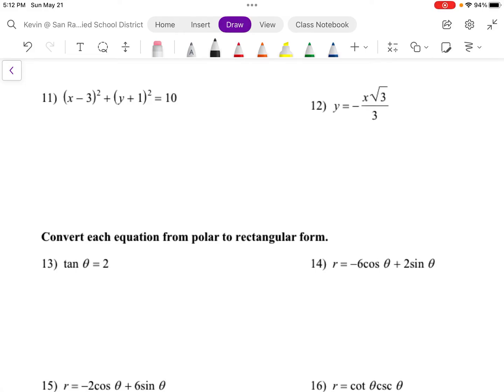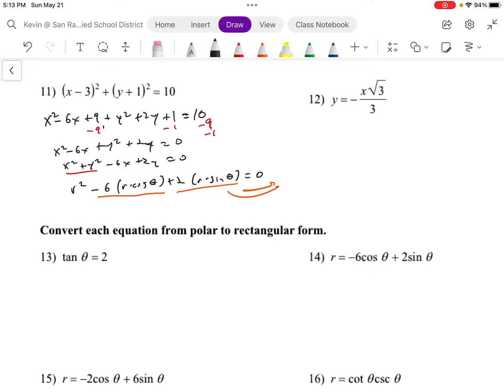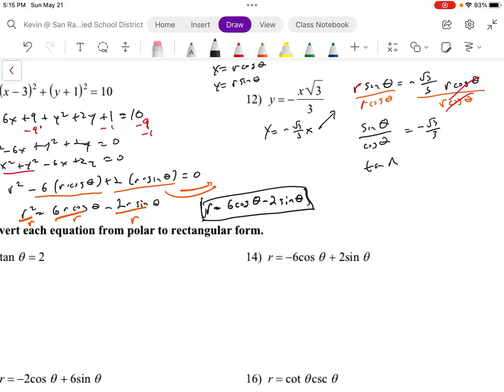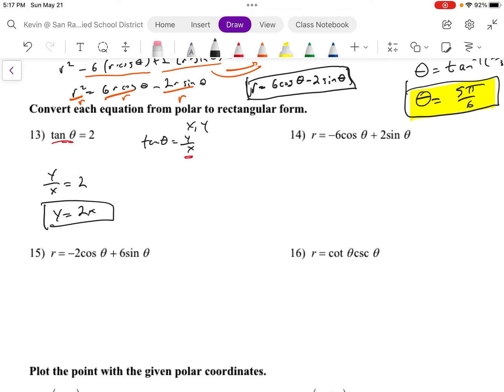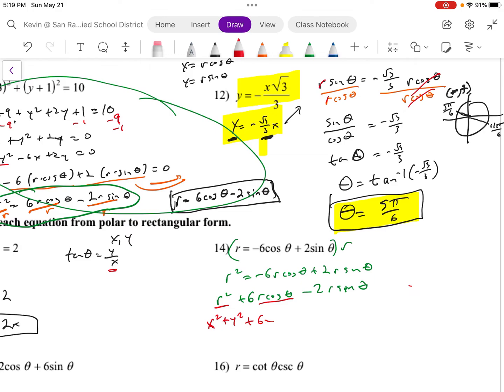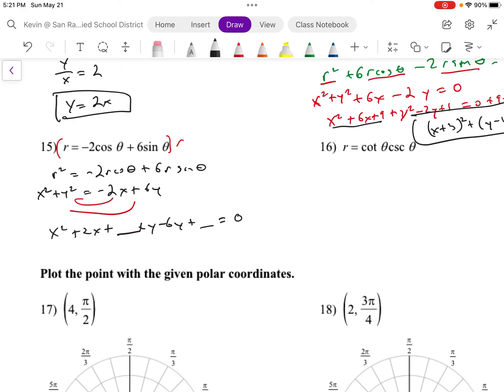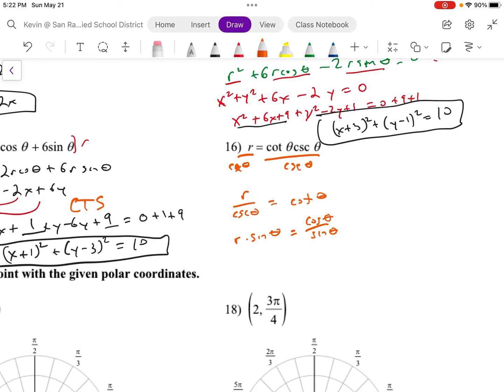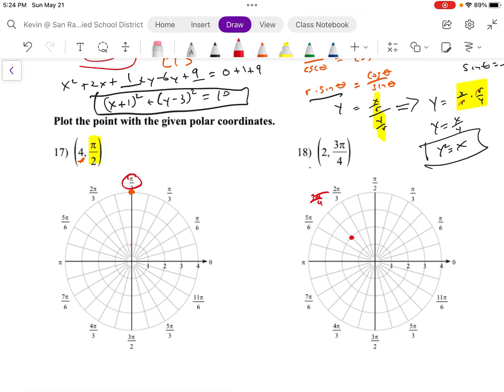Polar Review Video 2